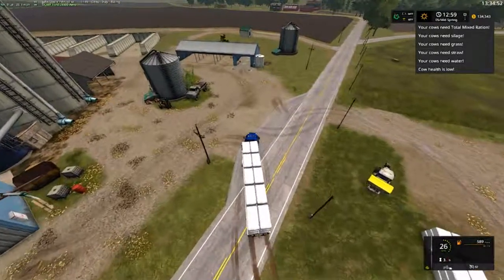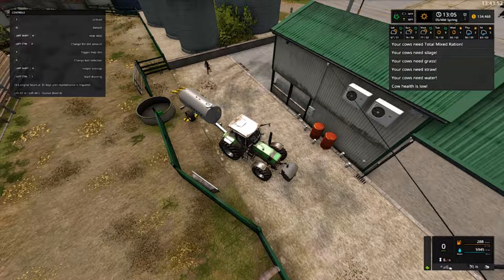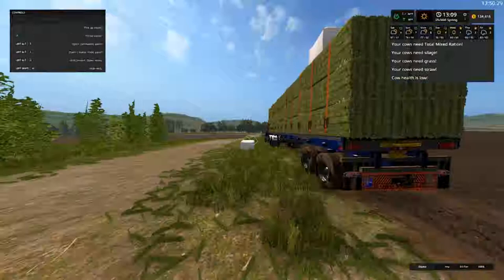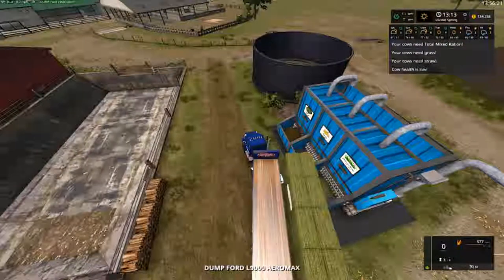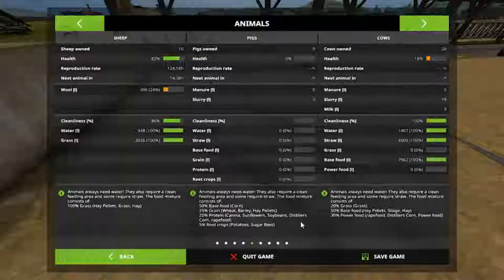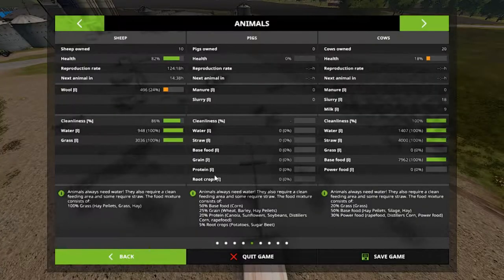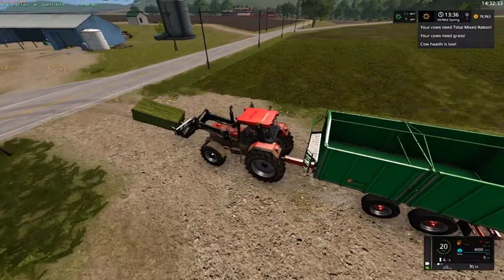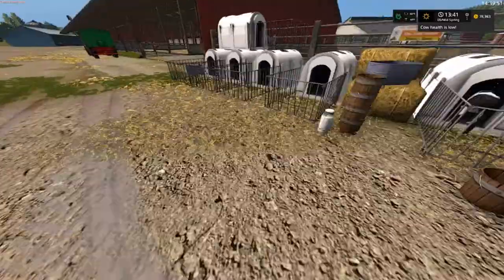Let's Play Farming Simulator 17, South Mountain Creamery Farm Ep 8, With Mr Blue!!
Fan Mail:
Tommy Miller
15 Trailer City Road
Luxora, AR 72358
*Harvest Festival*